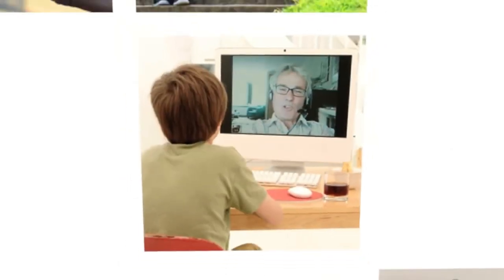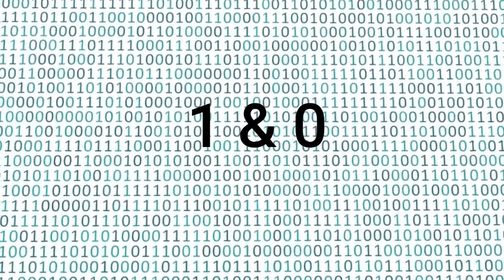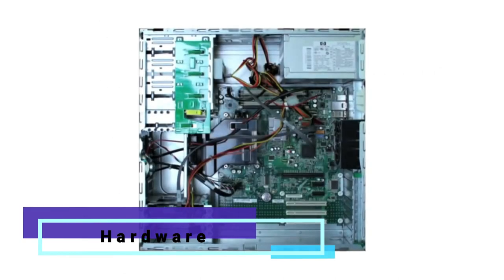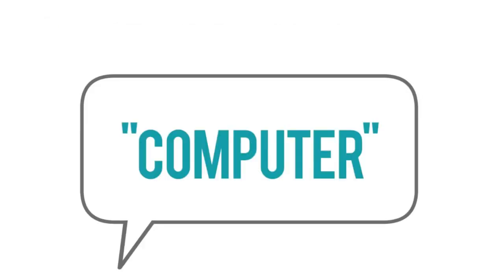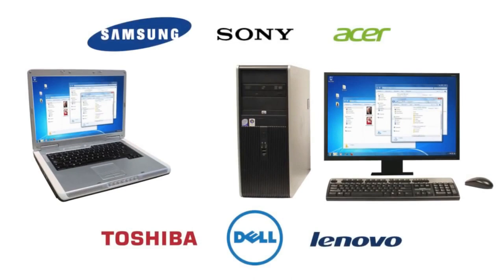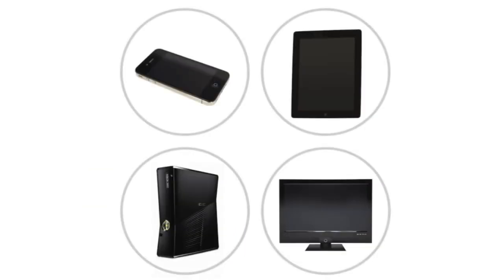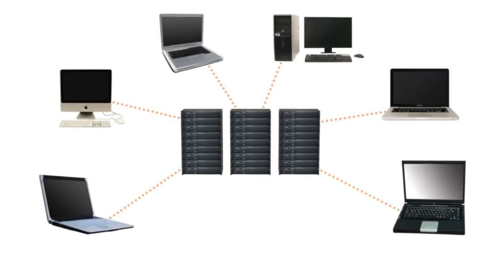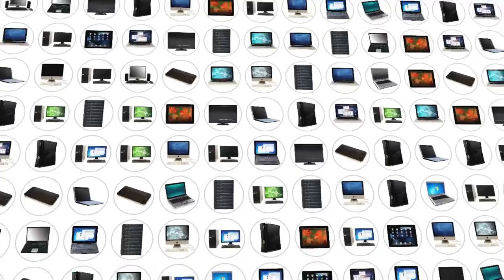What is a Computer? -Basic computer. Computer. Basic Information on Computer. About Computer.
In this video, you’ll learn more about what a computer is and how it actually functions. for our text-based lesson.

This video includes information on:
• Hardware vs. software
• Different types of computers
• PCs and Macs

Source of this videos: GCFLearnFree.org